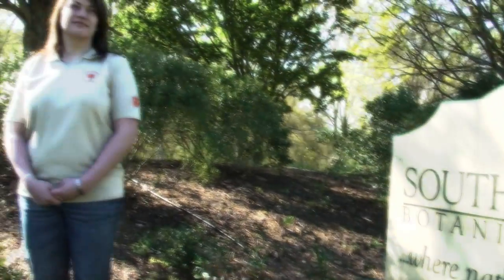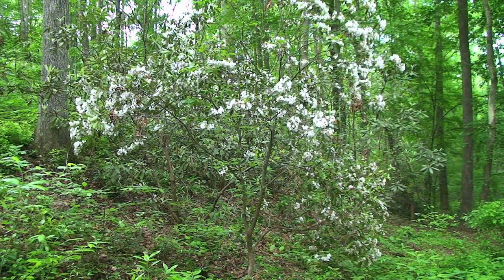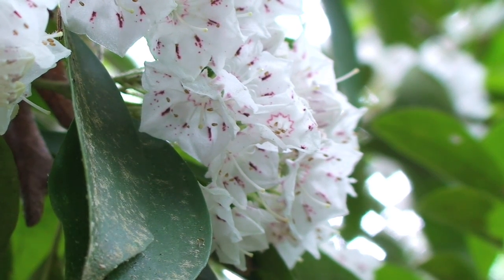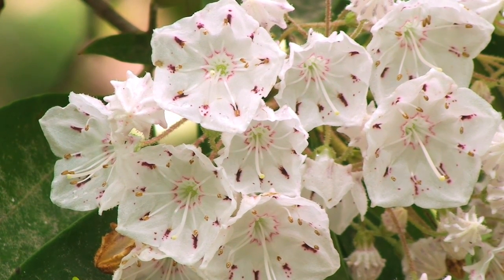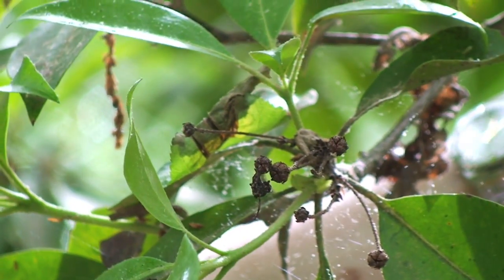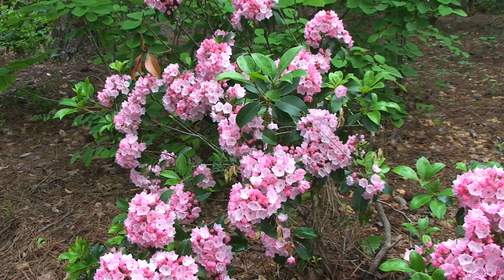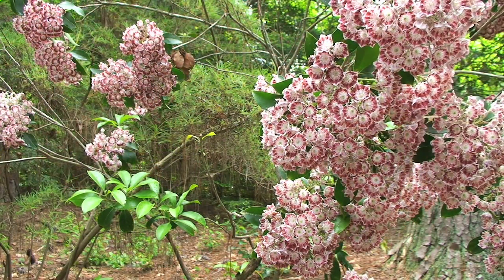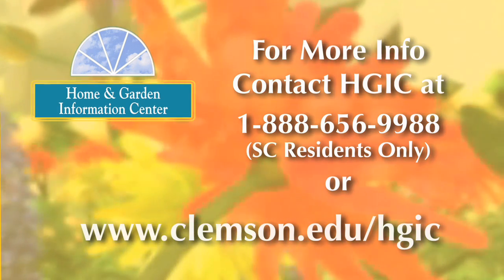Mountain Laurel - Millie Davenport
Hi, I am Millie Davenport, a horticulture Extension agent with the Clemson University Home and Garden Information Center. Today we are going to look at Mountain Laurel (Kalmia latifolia).
Today we are looking at Kalmia latifolia, this is a Mountain Laurel. The Mountain Laurel is very nostalgic for me, because it reminds me of trips to the mountains when I was younger. You will often times see this plant kind of tucked in between Rhododendrons and Azaleas on your way up through the mountains. This is a nice native plant to South Carolina and it does have an evergreen foliage to it. The leaves are nice and leathery and thick. Now, this plant does need a moist location but it needs to be well drained. Basically, you are looking for a site that is going to be similar to what you would need for Rhododendrons and Azaleas, acidic soil, well-drained, and kind of moist and cool location. Because it needs cool soil, it also should be mulched as well. You need around a 2-4 inch layer of mulch down around the root system to protect it from our extreme heat during the summer time. Now, on this plant youve got some really interesting blossoms to it. These come out in the late spring months, they are bowl shaped, so they are kind of interesting that they are in a bowl shape. They are about ¾ to an inch wide individually and they come out in these large clusters of flowers that can range from 4 to 6 inches wide. The Mountain Laurel will grow to reach about 7 to 14 ft. tall. And, these flowers in the fall will actually develop into a fruit that is a small, brown, round capsule that as it dries it will actually break into five valves individually, so you can look at that. The nice thing about the Mountain laurel is that it has a really nice color to it. Youve got this nice reddish bark, kind of grayish brown color. Also the other cool thing is crooked gnarly structure of the branches that lends itself nicely for being used for making rustic mountain furniture. There are several different cultivars of the Mountain Laurel. Two of them that we will look are Sarah first of all. And, Sarah has a really nice red deeper color to the flowers, especially the buds are more red and they open into a more bright pink color. The other variety is Olympic Wedding. And, Olympic Wedding that we are looking at has a really nice white color to the flower with a broken cinnamon color throughout the flower itself. And, again, these are just something to add some different interest to the landscape other than just your straight species. Now, if you are looking for a plant to use in a moist, well-drained area amongst your Rhododendrons and Azaleas, a Mountain Laurel would make a great addition to your landscape.
For more information on gardening, landscaping, insect and disease problems on your plants, visit the Home & Garden Information Center web